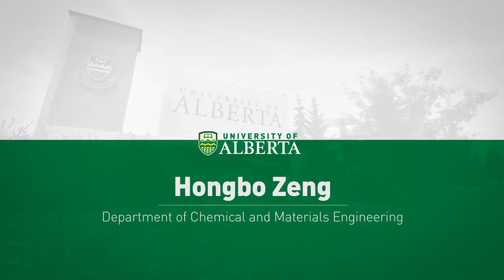| Class of 2018 - New College Member | Hongbo Zeng - University of Alberta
Hongbo Zeng is an internationally recognized leader in intermolecular forces and interfacial science. He has made outstanding contributions to the elucidation of intermolecular and surface interaction mechanisms among soft materials (polymers, biopolymers), colloids, emulsions and bubbles that determine their unique physicochemical properties and performances in various engineering and biological processes, and to the development of new functional materials (self-healing materials, adhesives) and surfaces via tunable intermolecular interactions.
Hongbo Zeng est un leader internationalement reconnu dans le domaine des forces intermoléculaires et de la science interfaciale. Il a apporté des contributions remarquables à l’élucidation des mécanismes d’interaction intermoléculaire et de surface entre matériaux souples (polymères, biopolymères), colloïdes, émulsions et bulles qui déterminent leurs propriétés physicochimiques et leurs performances uniques dans divers processus d’ingénierie et de biologie. Il a également développé de nouveaux Matériaux fonctionnels (matériaux auto-cicatrisants, adhésifs) et de surfaces via des interactions intermoléculaires accordables.